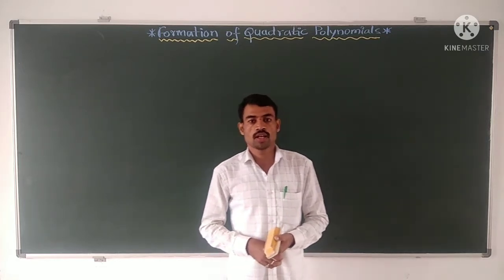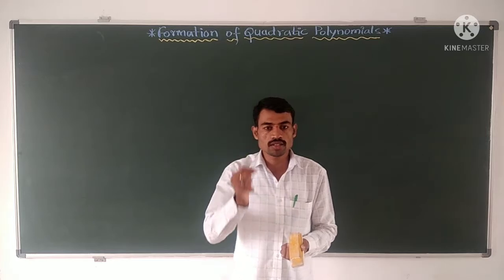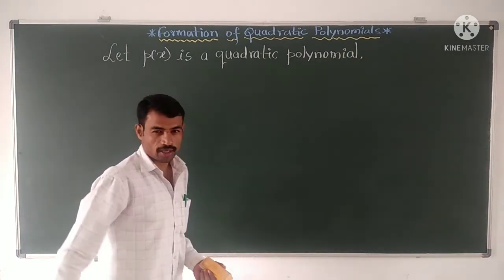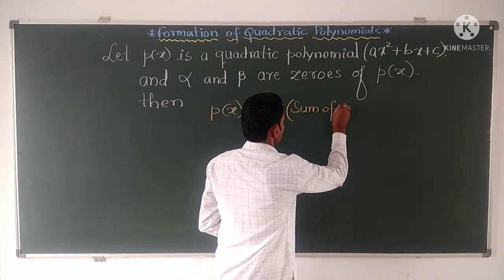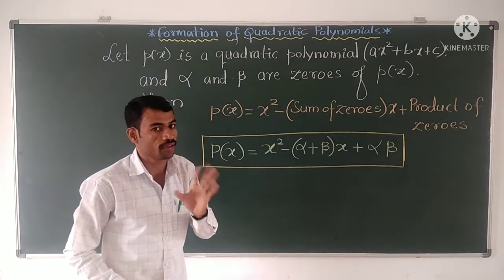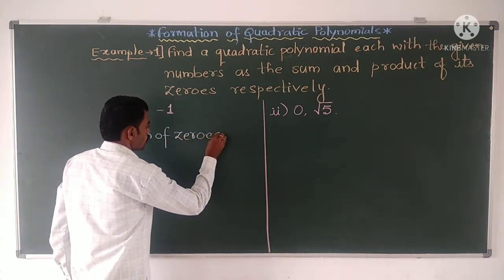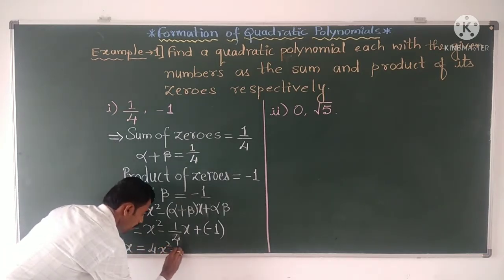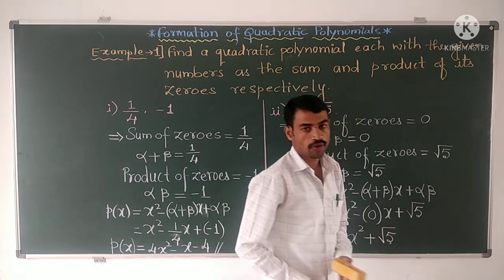Formation of Quadratic Polynomials when sum and product of its zeroes are given.